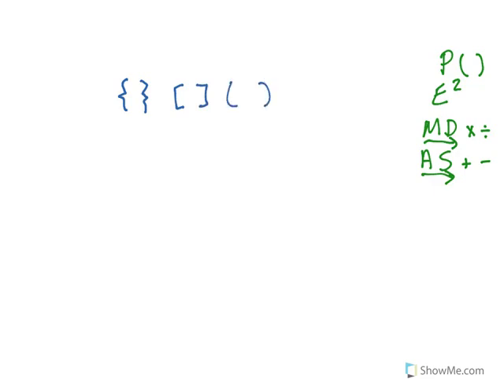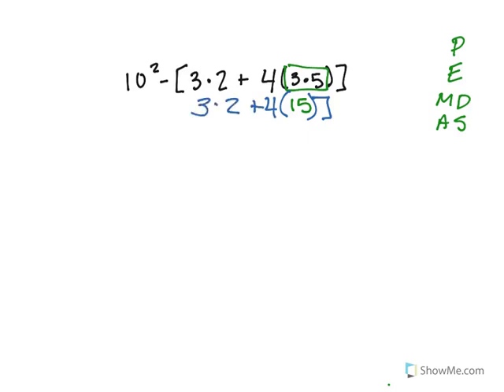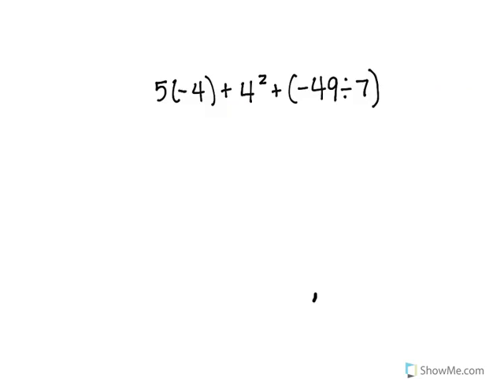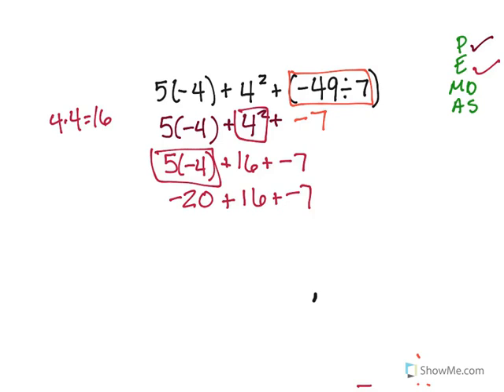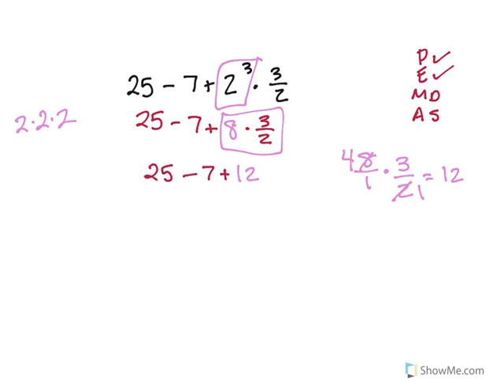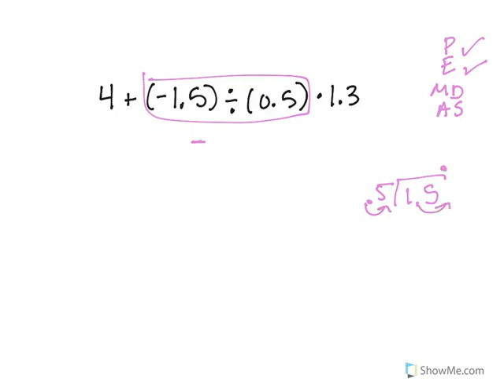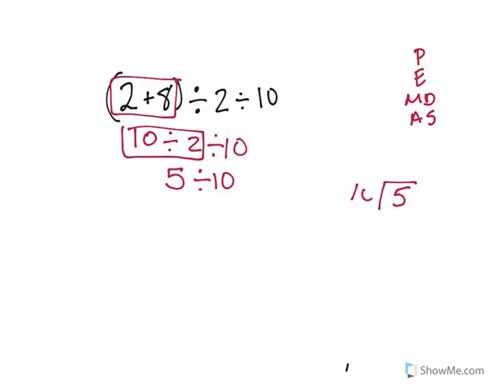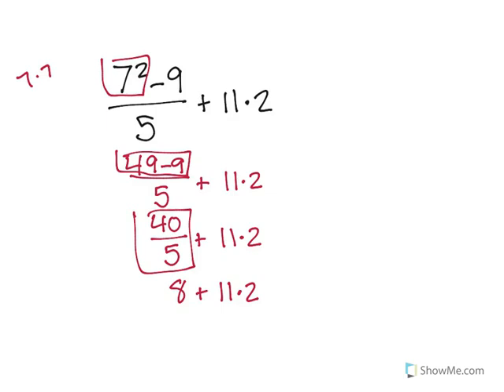Order of Operations with Exponents and Integers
Examples of simplifying expressions using order of operations including exponents and negative numbers.